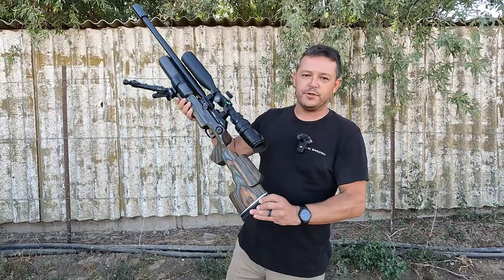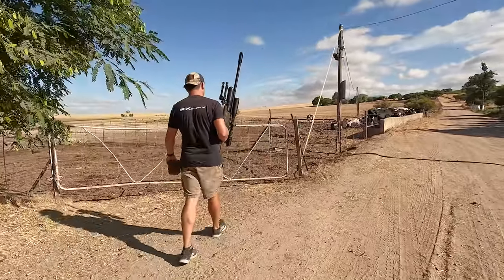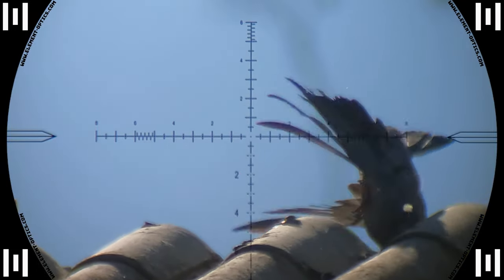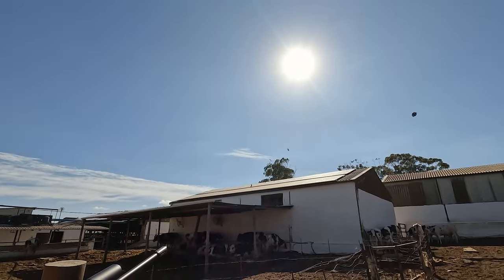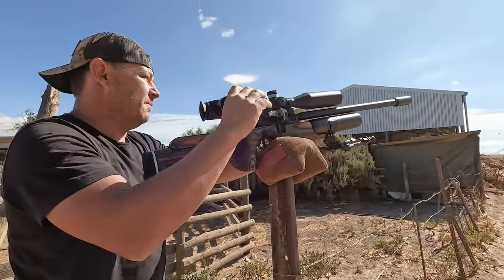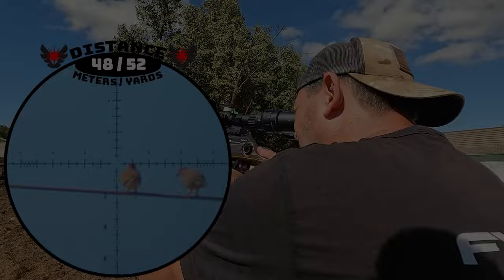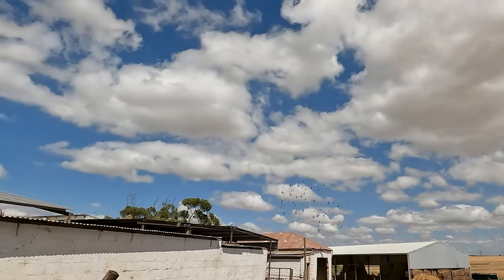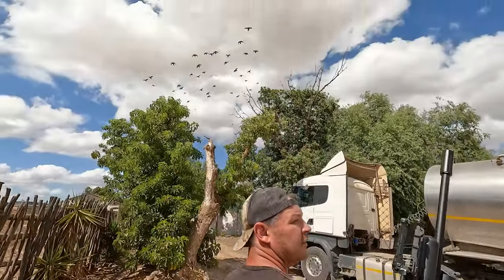Super Sniper Blondie | FX Crown MKII | 26gr Slugs | Headshots | Pest Control | Long-Range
Welcome to AirTac Hunting.  On this channel, we will hunt, design, engineer, and play around with high-precision airguns.  It's all about having fun and learning together.  In this video, we hunt and take down a few pigeons, starlings, and sparrows.

Your host,
Roelf Vorster

Gear:

FX Crown MKII with a 600mm Smooth Twist Superior liner in .22 in a GRS stock, Element Optics Titan FFP Scope, and DonnyFL FX silencer shooting 26gr .218 Javelin Gen 2 Slugs at 945fps.  The regulator is on 150bar, transfer Port on Max, and hammer on 23.

Cameras:

GoPro 10 and DJI Mic system
Eagle-Vision Scope-Cam with a Custom GoPro 10